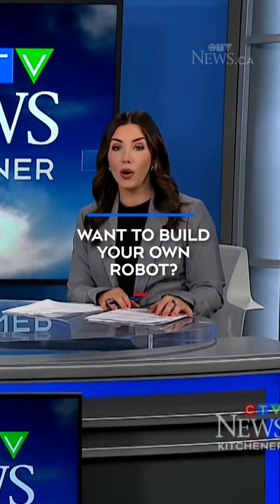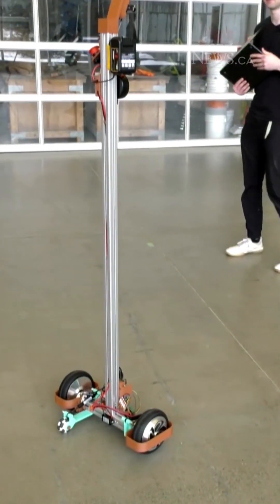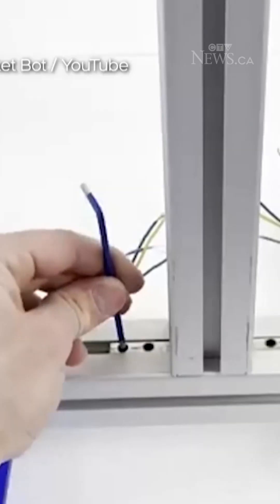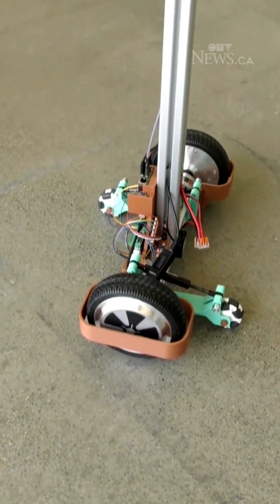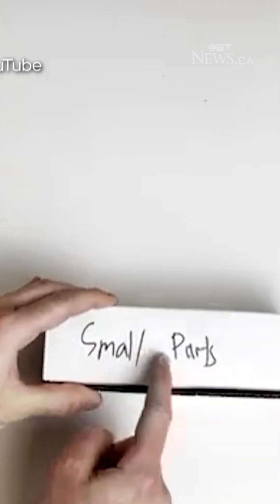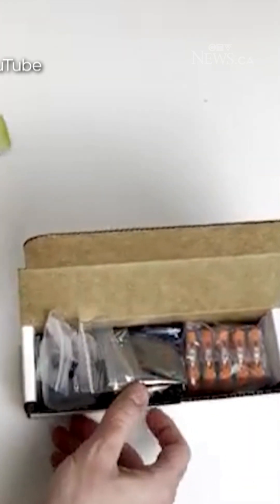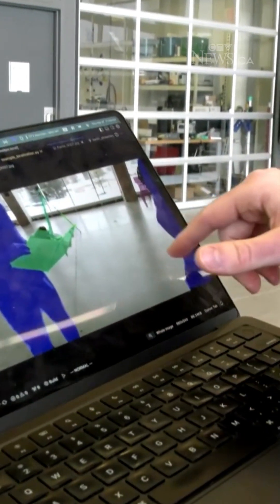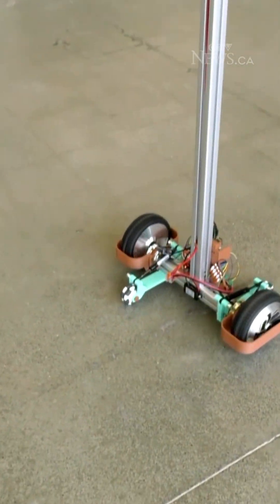Want to build your own robot?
A University of Waterloo student is trying to make it easier for anyone to build a robot. CTV’s Spencer Turcotte finds out how.